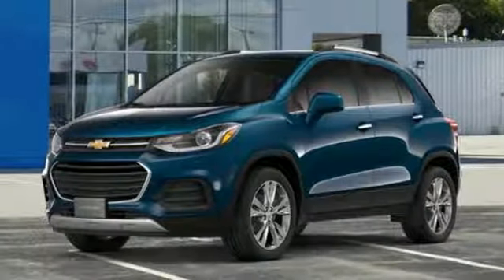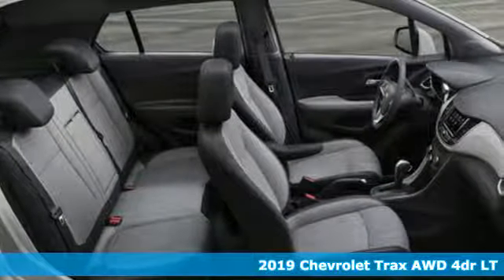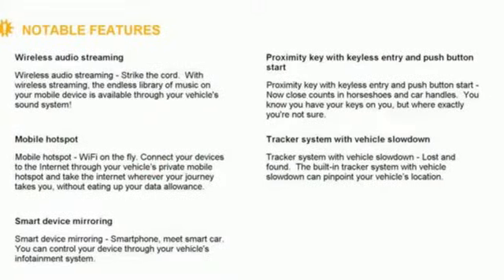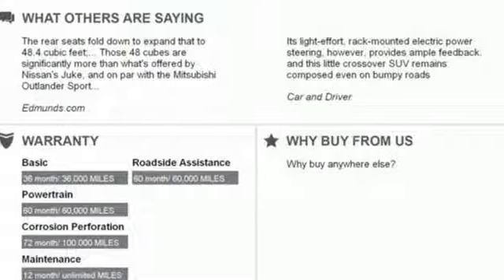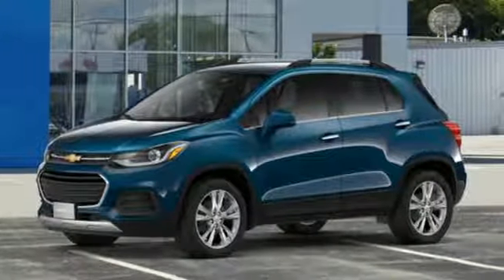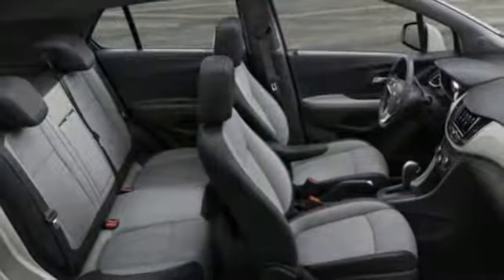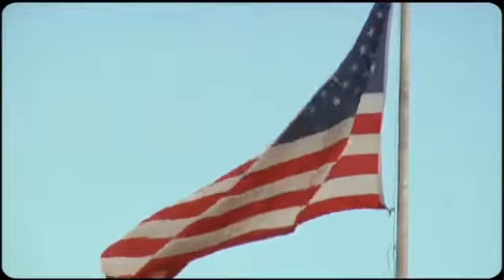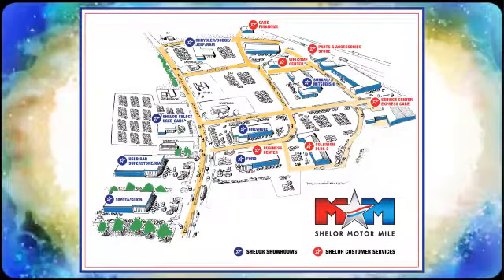New 2019 Chevrolet Trax Christiansburg VA Blacksburg, VA CV190262 - SOLD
Year: 2019
Make: Chevrolet
Model: Trax
Trim: AWD 4dr LT
Engine: 1.4L 4 Cylinder Engine
Transmission: 6-Speed A/T
Color: PACIFIC BLUE METALLIC
Interior: JET BLACK/LIGHT ASH GRAY
Stock #: CV190262
VIN: 3GNCJPSB6KL286046
Back-Up Camera, All Wheel Drive, Onboard Communications System, WiFi Hotspot, Remote Engine Start, KEYLESS OPEN. FUEL EFFICIENT 29 MPG Hwy/24 MPG City! LT trim, PACIFIC BLUE METALLIC exterior and JET BLACK/LIGHT ASH GRAY interior AND MORE!br /br /KEY FEATURES INCLUDEbr /All Wheel Drive, Back-Up Camera, Onboard Communications System, Remote Engine Start, WiFi Hotspot Satellite Radio, Privacy Glass, Child Safety Locks, Steering Wheel Controls, Electronic Stability Control. br /br /OPTION PACKAGESbr /WHEELS, 18 (45.7 CM) MIDNIGHT SILVER ALUMINUM Includes (RAK) P215/55R18 all-season, blackwall tires.), DRIVER CONFIDENCE PACKAGE includes (UFT) Side Blind Zone Alert, (UFG) Rear Cross Traffic Alert and (UD7) Rear Park Assist, LT CONVENIENCE PACKAGE includes (AVJ) Keyless Open, (BTM) Keyless Start, (5H1) Key System, (AG9) driver 6-way power seat adjuster, (N34) leather-wrapped 3-spoke steering wheel, (EGI) Deluxe Cloth/leatherette seat trim and (D7A) body-color door handles with chrome accents, KEYLESS OPEN with panic alarm, AUDIO SYSTEM, CHEVROLET INFOTAINMENT SYSTEM with 7 diagonal color touch-screen, AM/FM stereo voice pass-through technology, includes Bluetooth streaming audio for music and select phones; featuring Android Auto and Apple CarPlay capability for compatible phone (STD), ENGINE, ECOTEC TURBO 1.4L VARIABLE VALVE TIMING DOHC 4-CYLINDER SEQUENTIAL MFI (138 hp [102.9 kW] @ 4900 rpm, 148 lb-ft of torque [199.8 N-m] @ 1850 rpm) (STD), TRANSMISSION, 6-SPEED AUTOMATIC (STD). br /br /WHY BUY FROM USbr /At Shelor Motor Mile we have a price and payment to fit any budget. Our big selection means even bigger savings! Need extra spending money? Shelor wants your vehicle, and we're paying top dollar! br /br /Tax DMV Fees & $597 processing fee are not included in vehicle prices shown and must be paid by the purchaser. Vehicle information is based off standard equipment and may vary from vehicle to vehicle. Call or email for complete vehicle specific informatiobr / Chevrolet Ford Chrysler Dodge Jeep & Ram prices include current factory rebates and incentives some of which may require financing through the manufacturer and/or the customer must own/trade a certain make of vehicle. Residency restrictions apply see dealer for details and restrictions. All pricing and details are believed to be accurate but we do not warrant or guarantee such accuracy. The prices shown above may vary from region to region as will incentives and are subject to change.